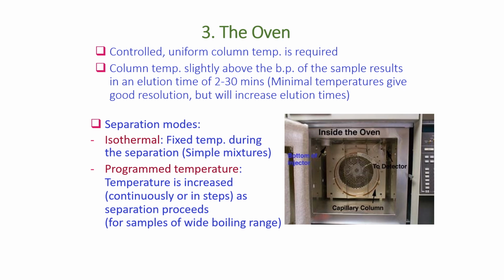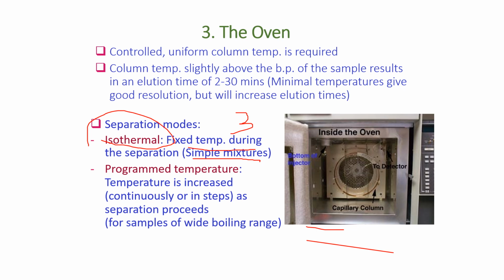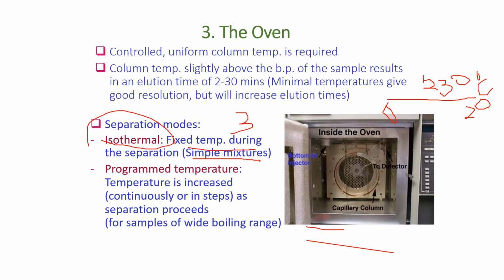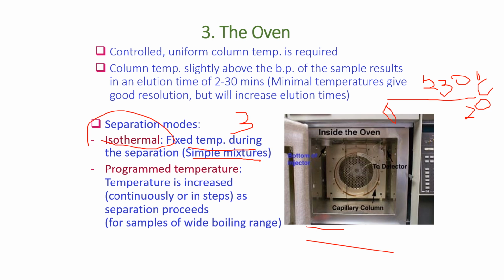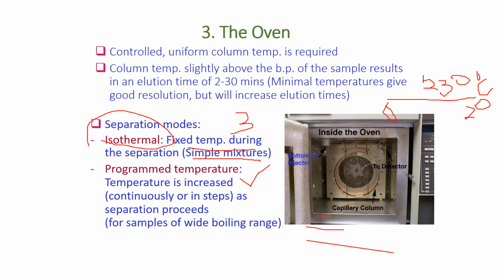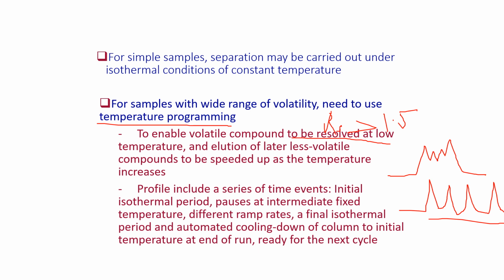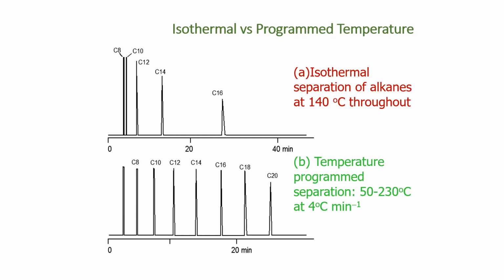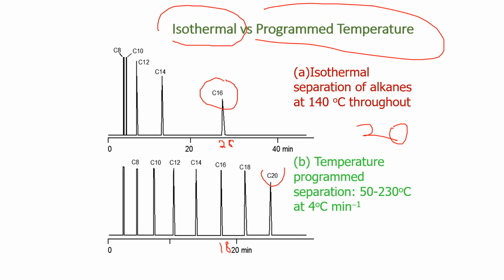Video #21 GC part 3